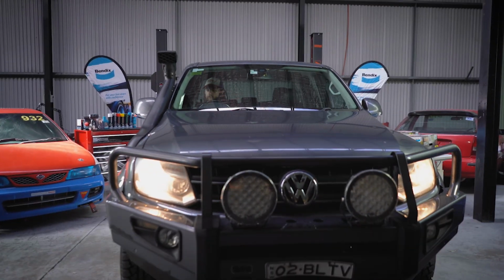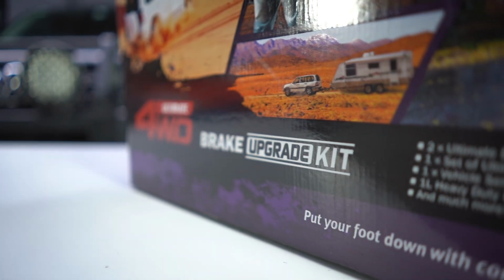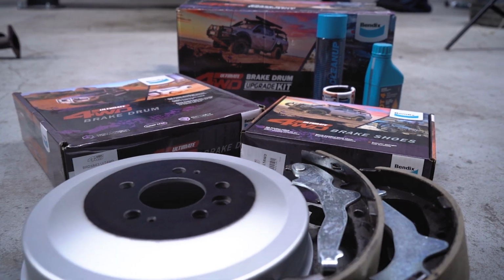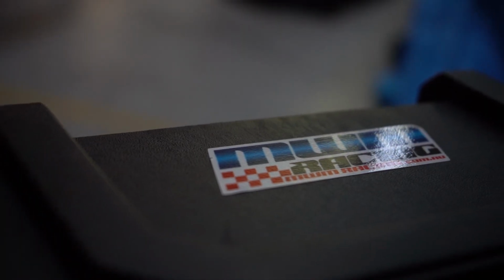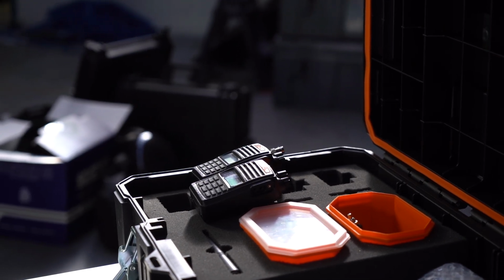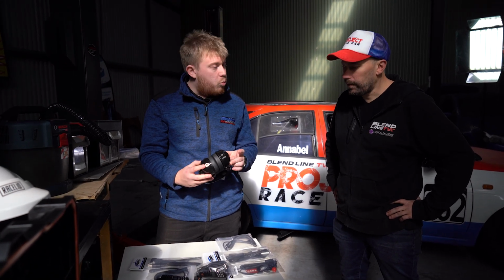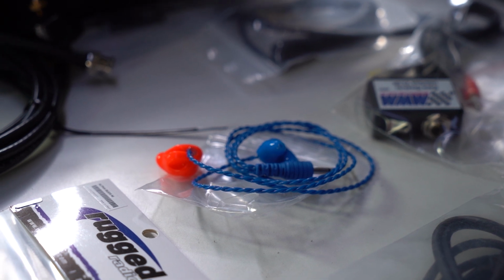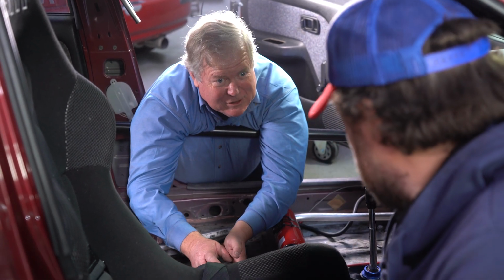What do you do if you cant hear? Why you should install two way communication in your race car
In this episode of Project Race Car Trav & Dan install a Bendix Brake Upgrade kit on the BLTV Amarok to ensure safe towing of the race cars to track around Australia.
The guys from MWM Racing also visit the workshop to show us the benefits of having a radio system installed in the Pulsar. James & Trevor install the system and make sure we're going to be ready for the 300.
If you'd like to know more, make sure to check out MWM Racing

Project Pulsar wouldn't be possible without the support of our partners:
Hovey Motorsport
Motion Factory
Blend Line TV